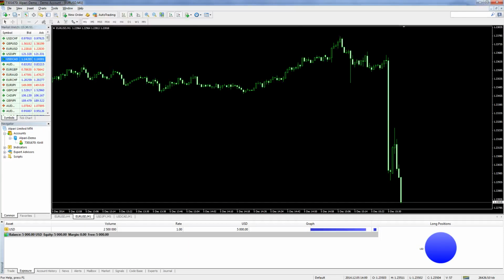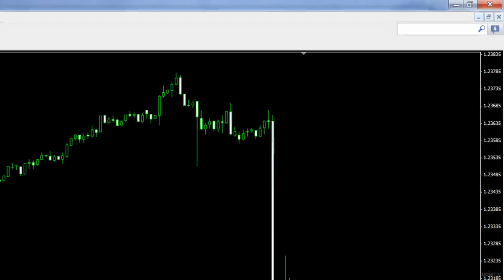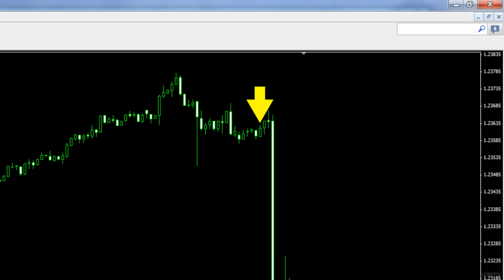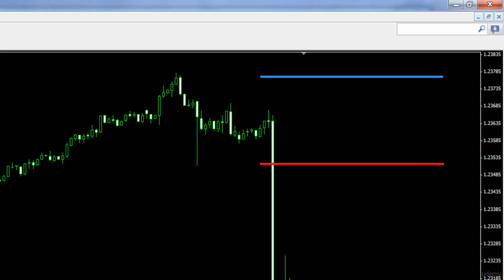A Sample Strategy For Trading Forex